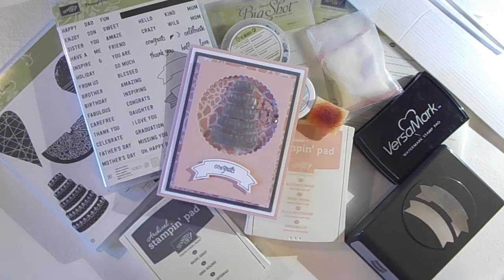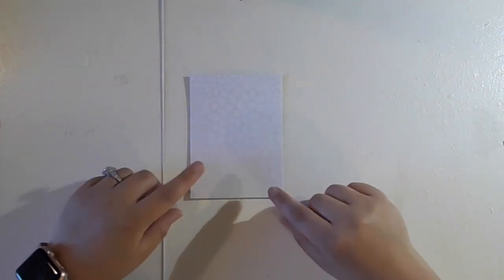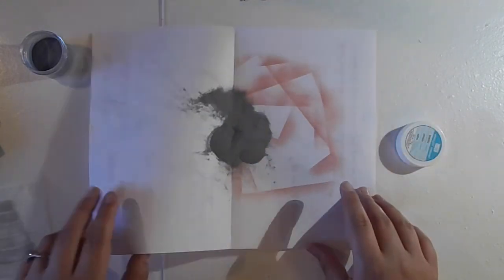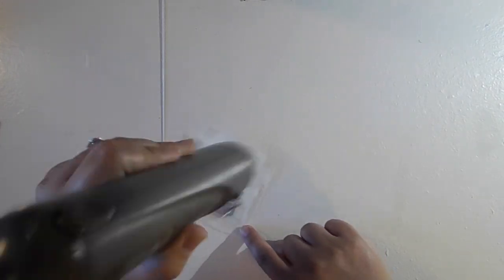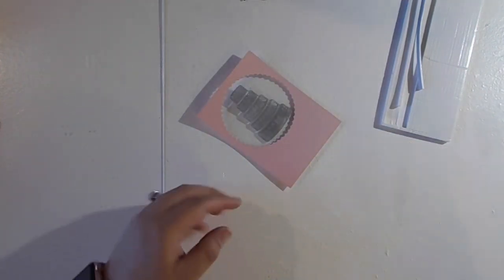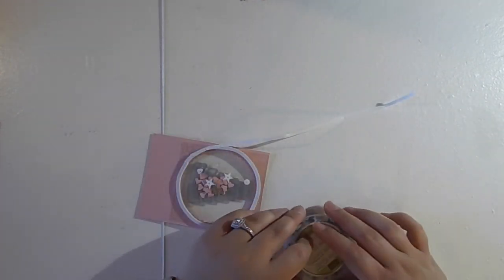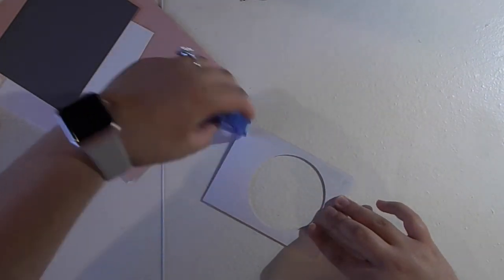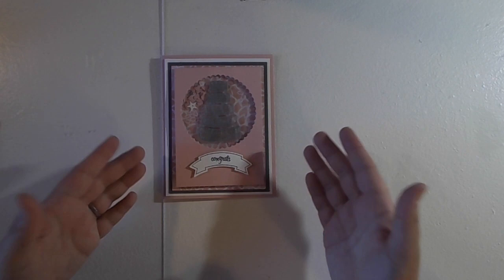Wedding Shaker Card | Stampin Up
For all product information and more details, visit my coordinating blog post